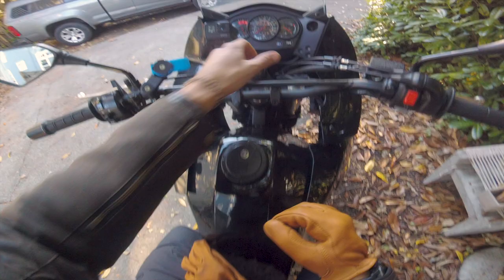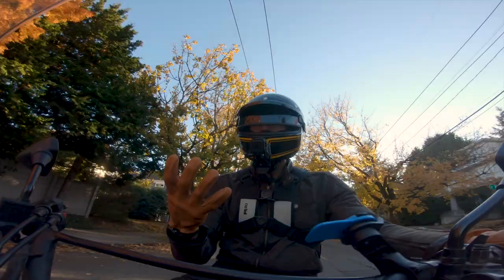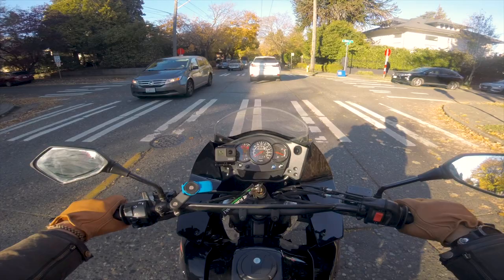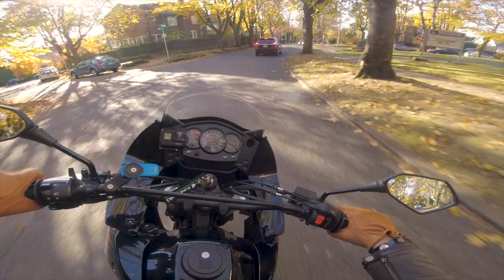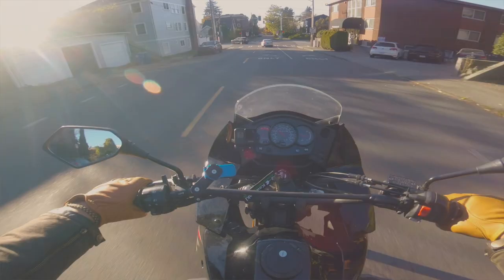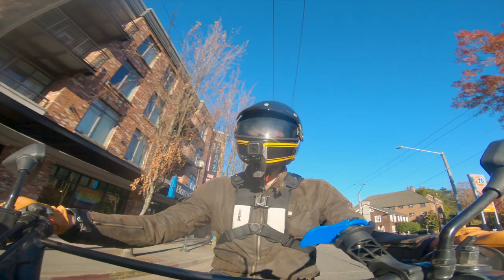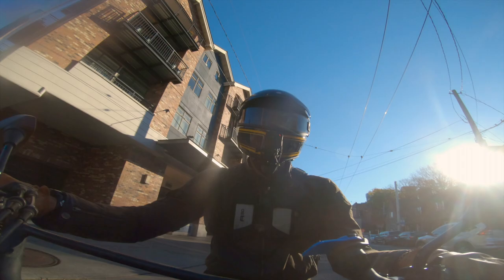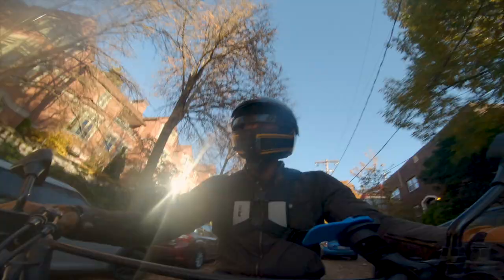Churchill Maverick Gloves REVIEW | Kawasaki KLR 650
It’s late fall! And honestly I’m still wearing these things. Super versatile. Just to kind of get it out of the way – this is your classic leather glove. Pretty much known from the Sons of Anarchy, apparently all of the cast wore them when they were riding. I’ve never watched the show so I wouldn’t know. It’s really doesn’t have any branding to it but it really doesn’t need it, its just that classic. Anyways - I really like it. That being said I’m not necessarily pick them for my morning commutes in the winter when it’s 36 degrees, I will however use them for the super quick 5-10 minute ride around town.

This glove therefore is an easy slip on classic leather glove with some stunning details to really set it apart, for example the added strength and durability from the double stitched thumb. The fingers are also sewn at the base of the finger, which adds a nice feel and a pretty solid aesthetic.
The fit on the fingers make it super easy to hold onto the handle bar. Even with no cuff adjustment you get a quality glove that fits your hand really well. I’ve got a size large and although it feels like a slight tight squeeze getting into the gloves feel perfect while riding. There is even some stretch to the fingers giving some extra maneuverability which is another nice touch.

Like I said before this glove is meant to be more of a summer or spring glove, I would almost say Fall too.. though if you’re located in the colder climates I would avoid wearing it in the winter.
As for the material, this is made in the USA with deerskin leather. They have a pretty wide selection of colors too – mine are in tan obviously, however they have anywhere from black to purple which is pretty cool. You can even select to have a padded palm stitched in or a Velcro strap. I went with the padded palm on mine. Super comfortable. I originally bought this glove when I was riding my 1963 Ducati Bronco so I was definitely looking for a glove to match the vintage vibe. It worked. Anyways back to the glove - The lining feels really nice, as you can tell there’s a padding on the palm. The reinforcement in the gloves feels really quality, I haven’t personally crashed badly enough to need to test these gloves but I feel confident that they would provide some good protection. Wearing a glove is of course better than no glove regardless.

So – what’s the breakdown? The Chruchhill Maverick glove is a vintage looking leather summer glove with some quality attention to detail with regards to stitching. The premium leather makes the Maverick an ideal summer or spring riding glove. The glove is an excellent fit and provides a great feel for your controls. I really enjoy riding with these gloves and I’m sure you would to. At only 65$, I’d put these as a must-have if you’re looking for something a bit more retro and simple, while still providing for a bit of safety while riding.

Anyways, that’s all I got on these bad boys. I’ll catch you guys on the next one – Catch Hell!

Gear Used in the Video:
Sony RX100 M5 Camera
Deity V.Lav Lapel Microphone
Geekoto 77'' Tripod
Zoom H4N Portable Recorder
GoPro Hero 7 Black
ND Filter Kit
Dango Design Gripper Mount
Slime Tire Inflator

Current List of Modifications (Ducati Scrambler):
NRC Fender Eliminator Kit
Motogadget M.View Spy Mirror
Kriega US Combo - 40L Drypack
12 - 42” ROK Straps
Quad Lock Phone Mount
Shin-Yo LED Turn Signals

KLR 650 Exhaust Weew!
Cattle - Telecasted
Digifunk - DivKid